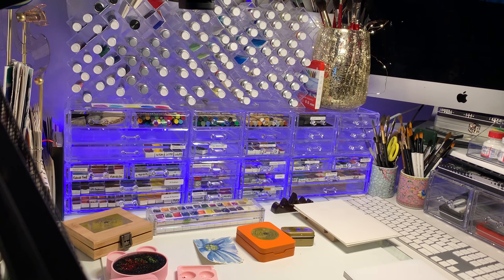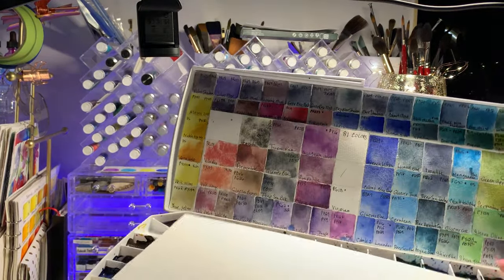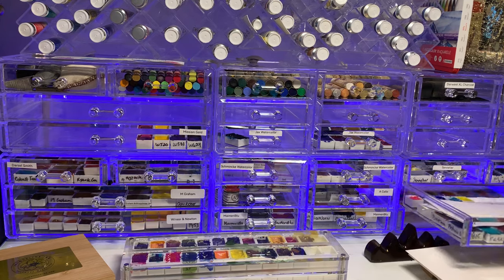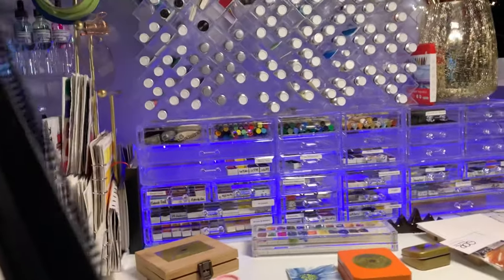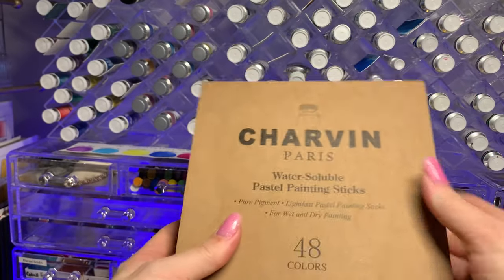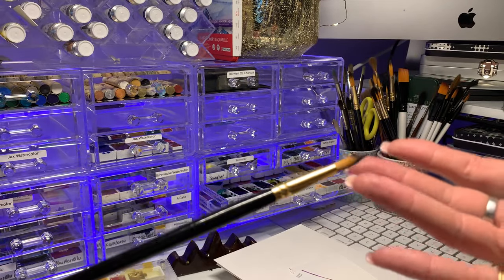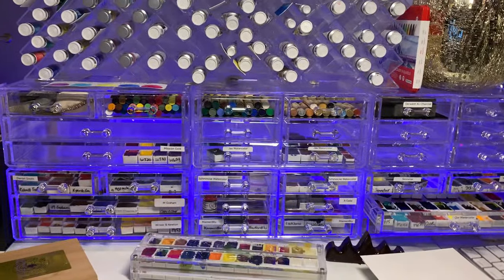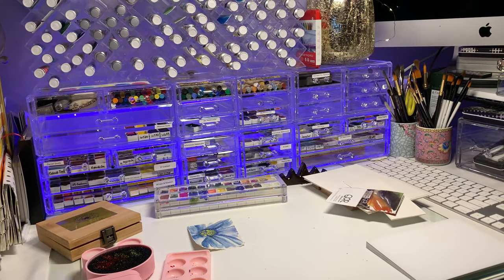Art Studio Tour Watercolor Pan Paint Organizer Tips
I’m really excited because I think I finally got something that will keep all of my watercolour organized yet visible right in front of me when I want to paint. ￼ if you’re a watercolour artist, and you’ve been trying to figure out how to organize your paint this is the video for you, because I found something terrific.

Studio organizer:
Makeup draws I use to organize my paints, pastels and watercolors supplies in the studio:
US Amazon
Canadan Amazon

Watercolor tube organizer:
US Amazon

Here's what I bought to put this together:
☆  ☆  63” White Table
US Amazon
Canadan Amazon
☆ 360° Rotating Swivel Stand
☆ Glass art desk
☆ White 2 tier organizer with cups
☆ Desk Lamp with USB charger and Moonlight
☆ 3-Tier Metal Rolling Utility Cart
☆ 3 Tier Rustic Wood Shelves
☆ Ikea white Shelves
☆ White led lamp with clip
☆ Acrylic brush organizer
☆ MEEDEN Studio Sketchbox Table Easel with Metal Lined Drawer
☆ Wood art storage box
☆ Deluxe Solid Oak Wood Artist Studio Floor Easel Stand with Wheels
☆ Wood art supply draws for paint tubes
☆ Wireless iPhone charger for iPods earphones and iPhone
☆ 2 set glass monitor stands
☆ White adjustable bar stool
☆ Wood paint brush holder

Watercolor travel brush set of 5
US Amazon
Canadan Amazon

Aluminum Watercolor palette:
US Amazon
Canadan Amazon